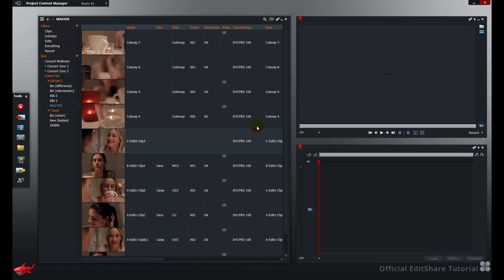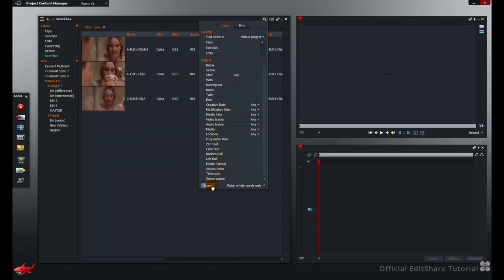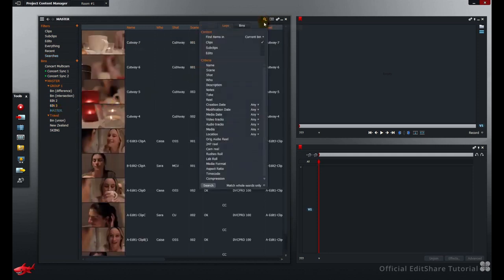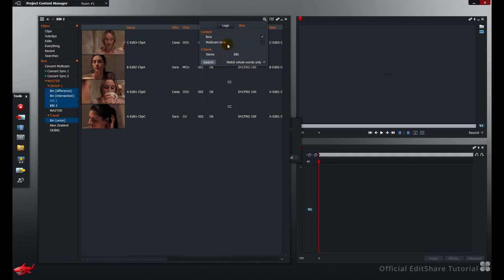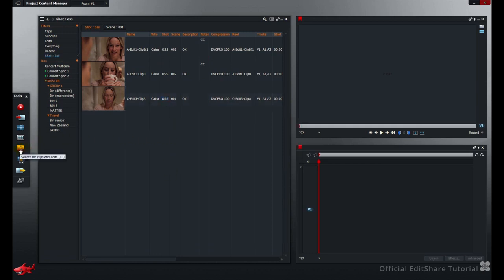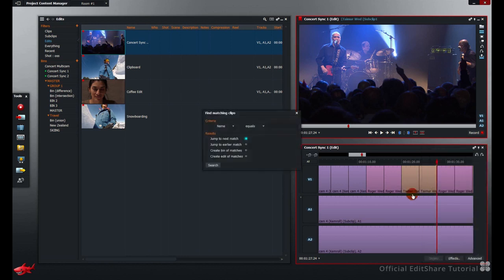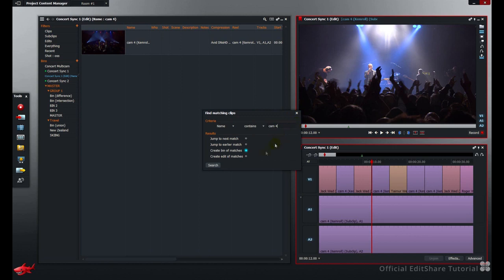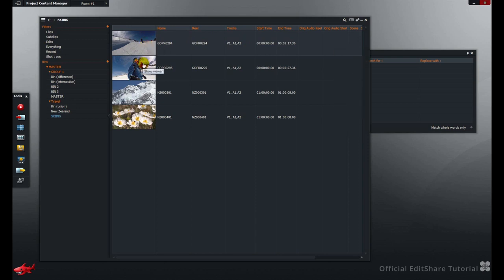Lightworks - Content Manager [3/4] Searching for Media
In this Lightworks tutorial we'll take a closer look at the Lightworks v12 Content Manager. We'll look at using the integrated Search tool to perform customised project-wide searches for assets and containers using metadata.